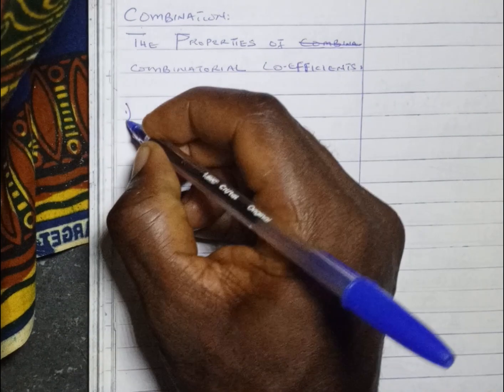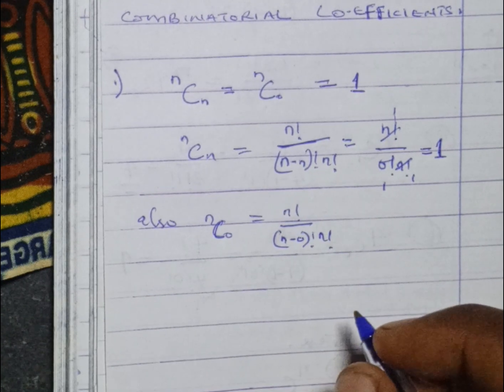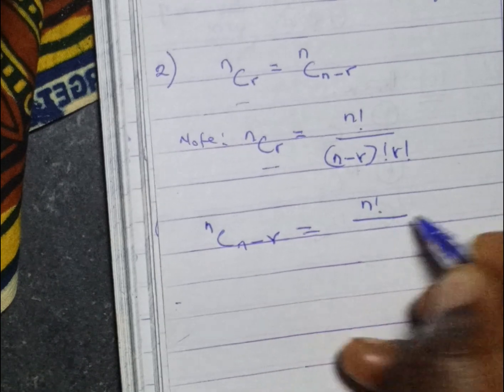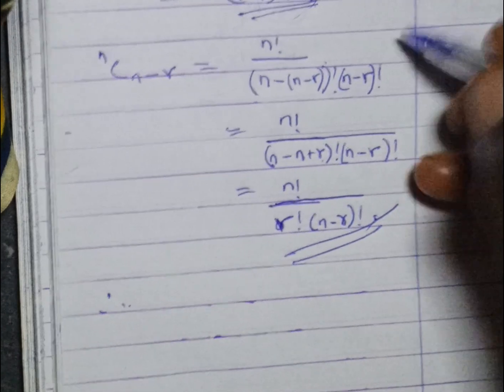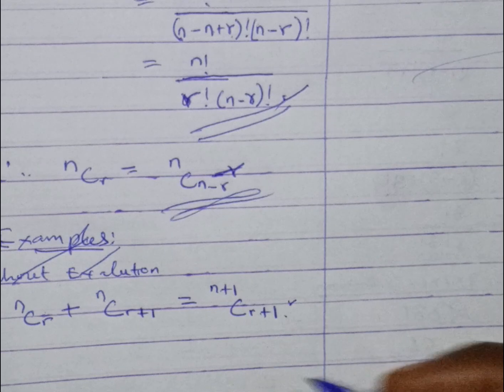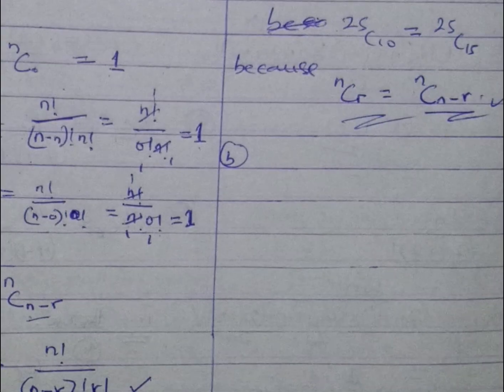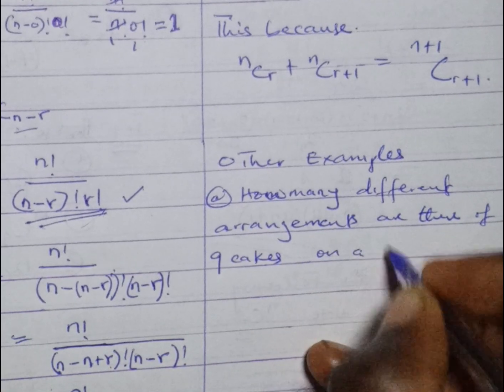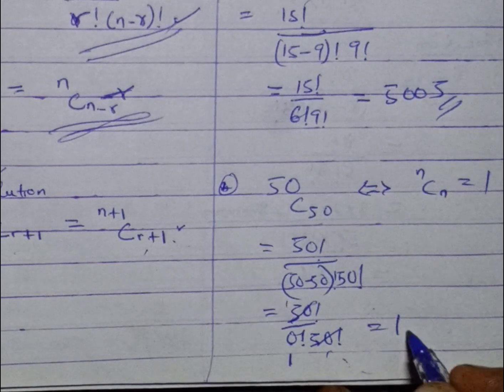Maths Billionaires: Properties of Combinatorial Coefficients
Here, Properties of Combinatorial Coefficients where treated. Some Examples demonstration s done!.